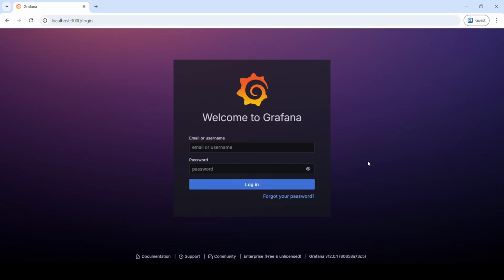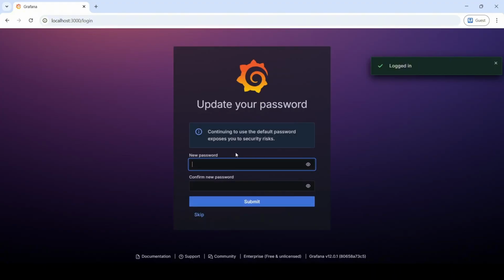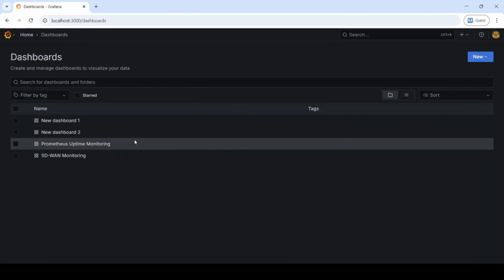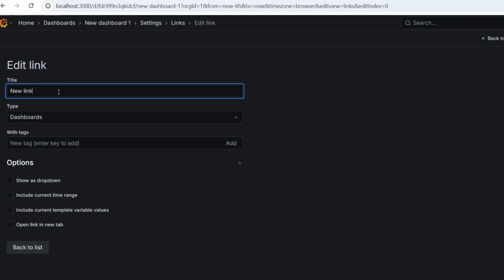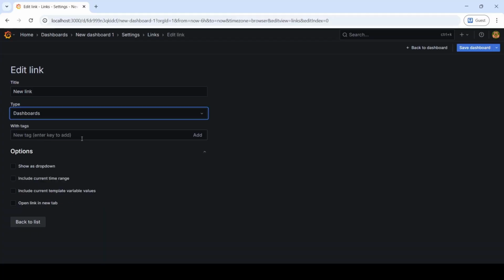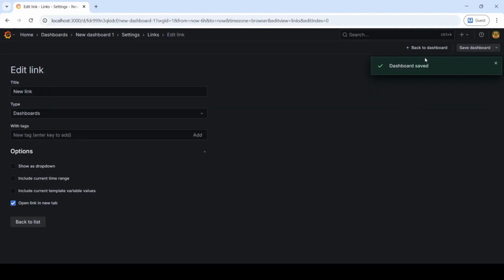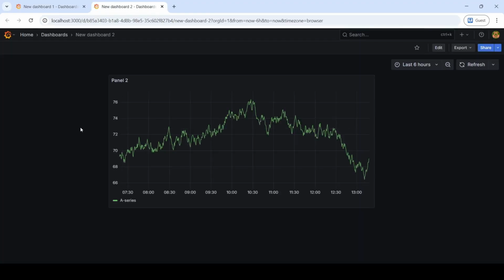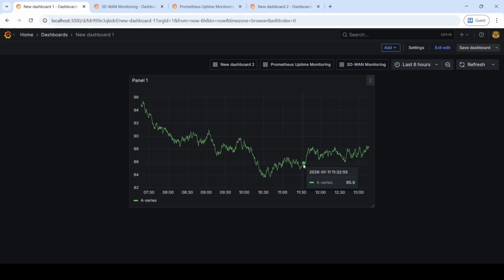Grafana Tutorial: CREATE TABS with DASHBOARD LINKS (Step-by-Step)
In this Grafana tutorial, I show how to create tabs using dashboard links. This step-by-step guide walks through setting up clean, clickable navigation so you can organize multiple dashboards and switch between them easily. Perfect for improving dashboard usability and layout.